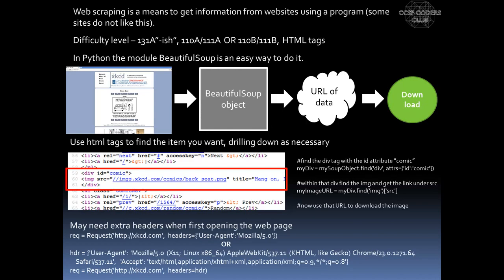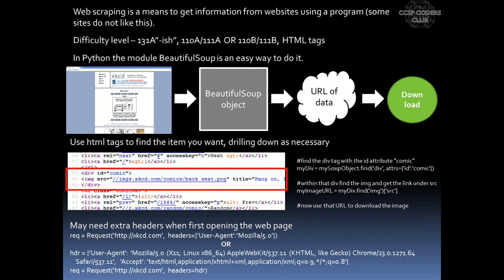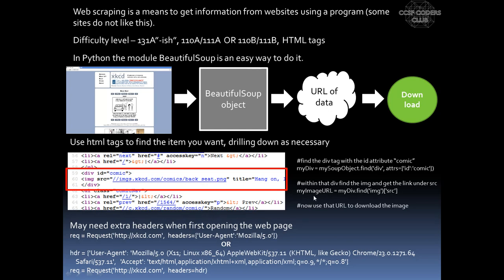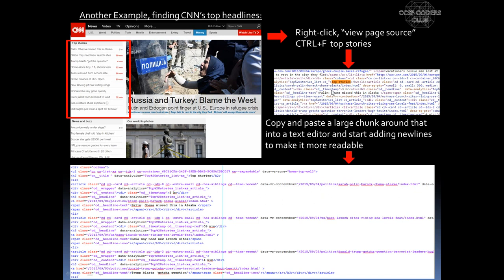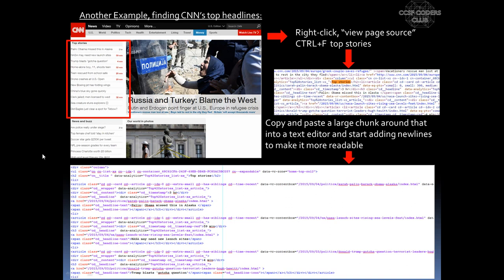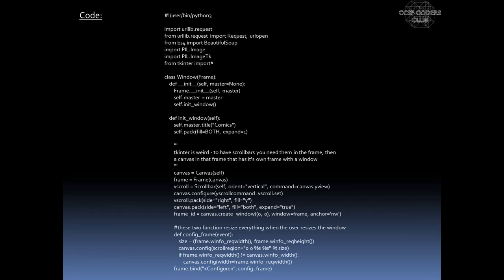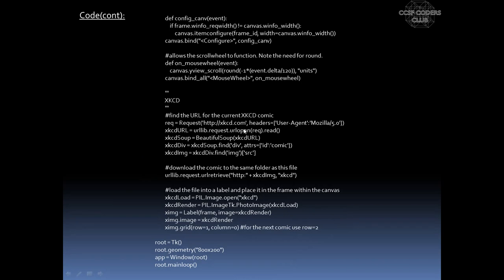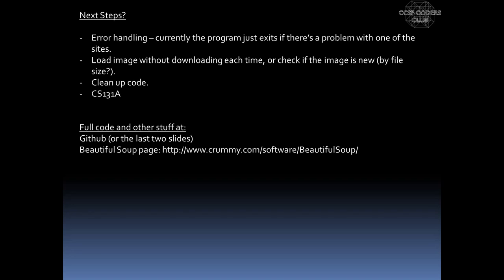Lightning Talk - Jon Larsen on Webscraping with Python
Lightning talks are no more than 10 minute talks on any topic a member of the CCSF Coders club wants to give. The only rule is no questions allowed until after ALL presentations have been given.

Jon explains how to use Python's BeautifulSoup module for webscraping.